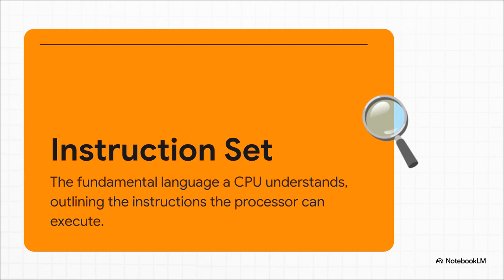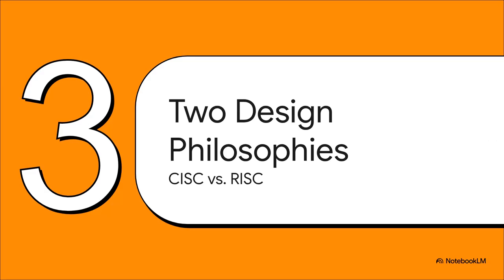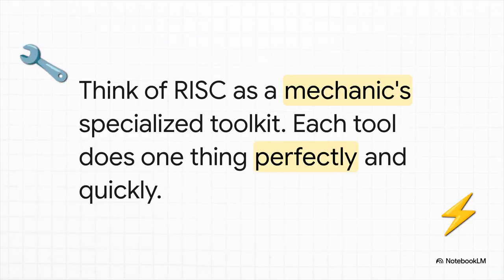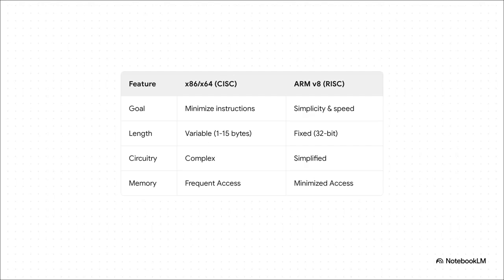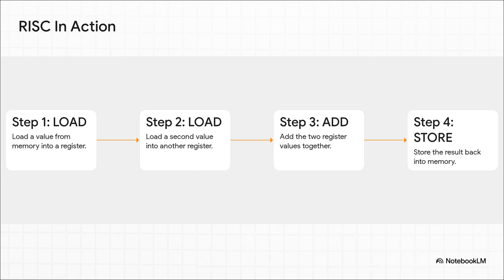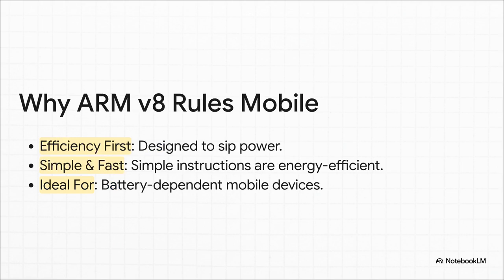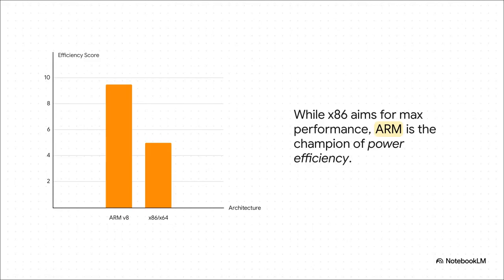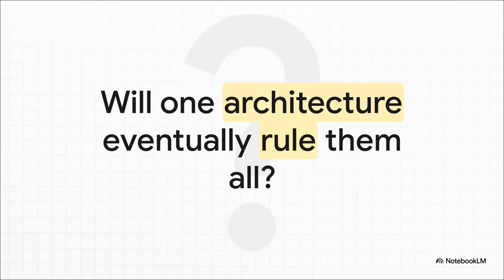Instruction Set| COA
Here, I share high-quality content on technology, coding, problem-solving, and learning new skills. My goal is to help students and beginners understand complex topics in a simple and practical way.

From tutorials to project walkthroughs, study material, tech tips, and real-world explanations — you’ll find everything that helps you learn, grow, and upgrade yourself.